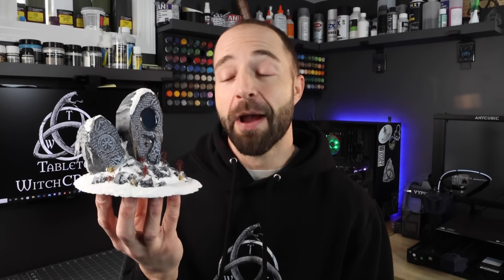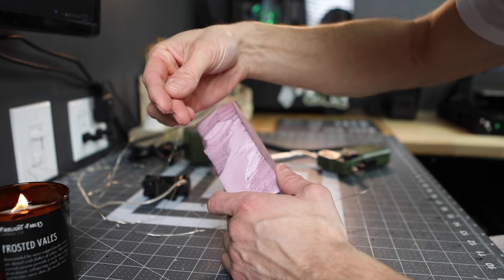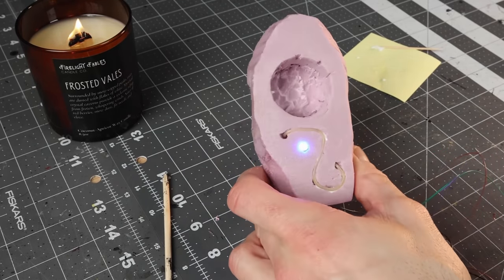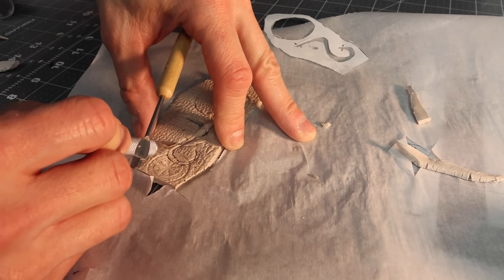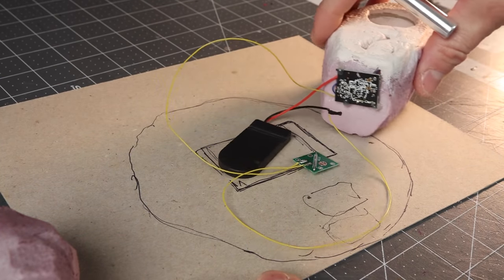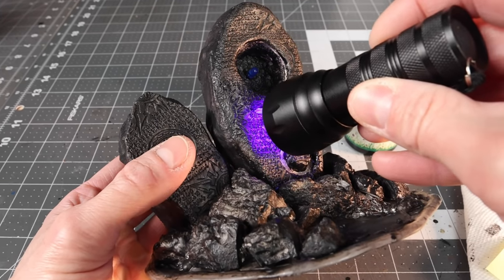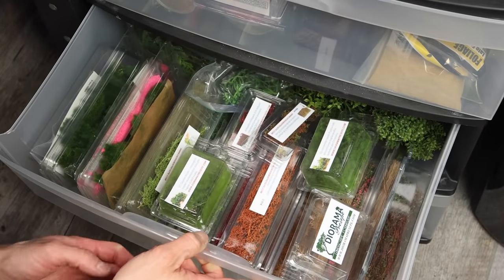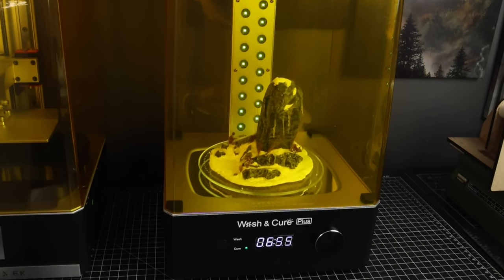Interactive Runestone for Dungeons and Dragons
Craft this interactive runestone for your next Dungeons and Dragons game session.  I make use of some excellent products such as the Dark Runes rolling pin by Green Stuff World and Conwy Boards from Terrain Tronics.  The runestone stays off until you place a miniature next to the stone!  This is a fun craft for all sitting around the table!

Grab your Conwy and Reed Switch Boards as well as LEDs

Proxxon Hot Wire Cutter
Proxxon Hot Wire Knife
Proxxon Foot Pedal
Hot Knife Foam Cutter
Large Magnets
Aleene's Tacky Glue
Mod Podge
Clay Sculpting Tool
DAS Clay
Vallejo 16 Color Paint Set
Vallejo Air Paint Set
Vallejo Ink Set
3M Mask
Nitrile Gloves
Superclear Epoxy
UV Resin
UV Light
Anycubic Wash and Cure Station
Resin Dye
Flex Paste
Woodland Scenics Snow Flakes
Folkart Paint
Agrax Earthshade
Liquitex Flow Aid
Vallejo Airbrush Thinner
Disposable Paint Brush Set
Krylon Matte Finish to Seal The Craft
CR2032 Battery Holder with switch
Solder Iron
Helping Hands for Soldering
Reed Switch
CR2032 Battery
Wire 30 AWG
Precision Tweezers